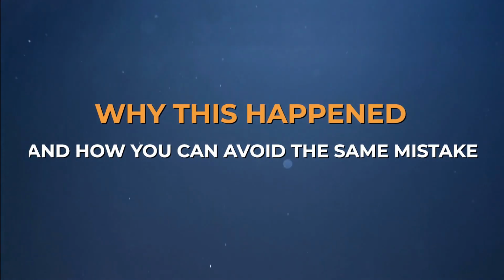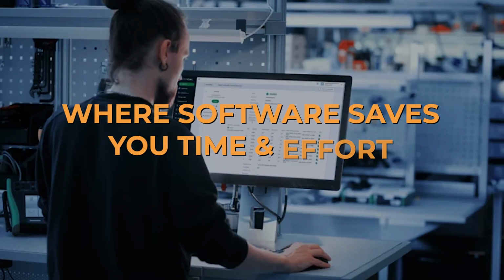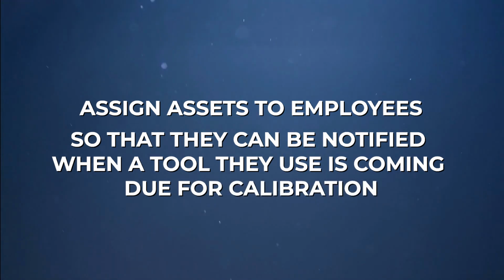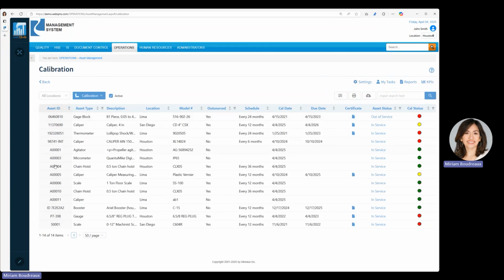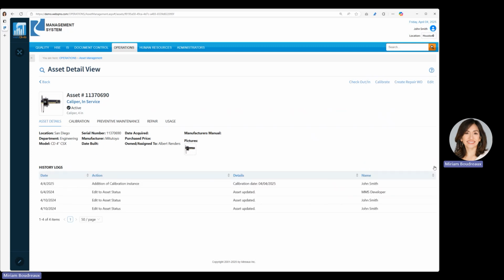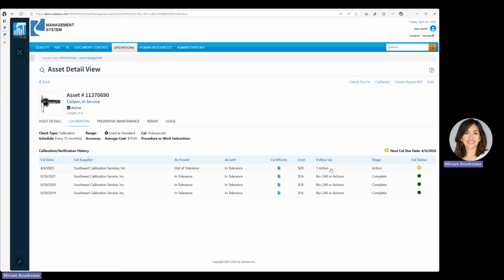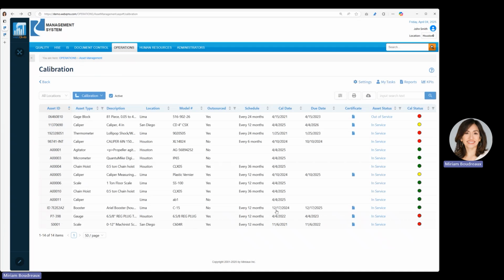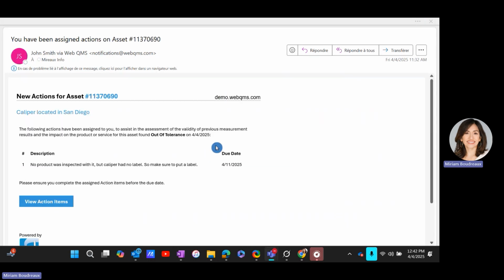Ditch your Calibration Spreadsheets: This One Tool Can Save You HOURS and Your Next Audit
Still managing your calibrations with spreadsheets? You might be wasting valuable time—and worse, setting yourself up for an ISO or API audit finding.

In this video, discover how our Calibration Software can:
✅ Automate calibration tracking and notifications
✅ Keep you compliant with ISO 9001, API Q1, ISO 17025, and more
✅ Eliminate overdue assets and missing calibration certificates
✅ Help you breeze through audits—no scrambling, no stress

💥 Plus, we’ll walk you through a real-time demo of the Web QMS' Calibration module, showing you exactly how it works.
🎯 Perfect for: Quality Managers, Maintenance Techs, Calibration Coordinators, and anyone responsible for metrology or inspection tools.
🔧 Whether you manage 20 or 2,000 tools, calibration software will change the way you work.

👉 Want a live demo of the Calibration app shown?

🔍 Need Help With ISO or API Standards?
At Mireaux Management Solutions, we help companies of all sizes achieve and maintain compliance with:

- ISO 9001, ISO 14001, ISO 45001, ISO 27001 and more
- API Q1, API Q2 & API Monograms (Oil & Gas)

Here’s how we can support you:
✅ Public & Private Training Courses – Instructor-led, live stream, or onsite
✅ Internal Audits – Gain unbiased insight into your management system
✅ Turnkey Consulting – From gap analysis to certification support
✅ Web QMS Software – Our powerful platform to manage all ISO & API requirements in one place